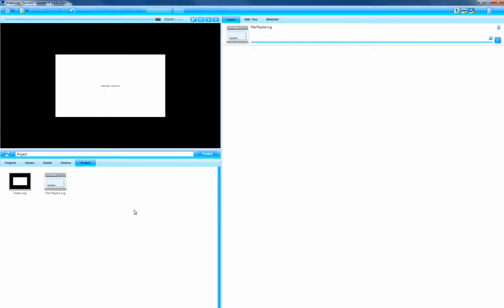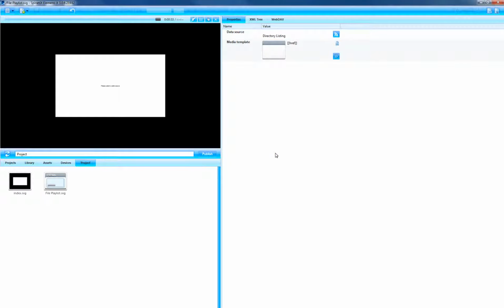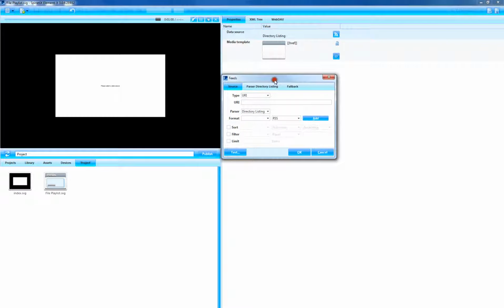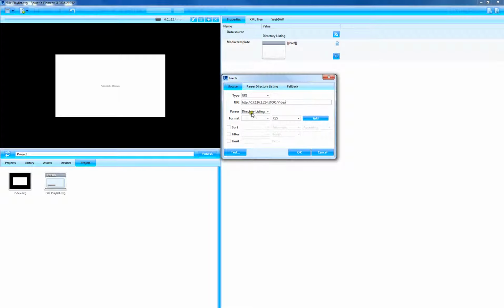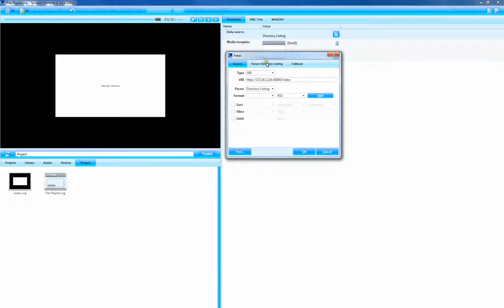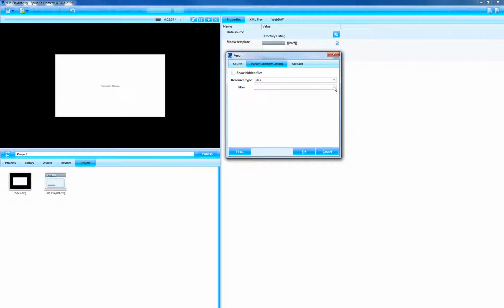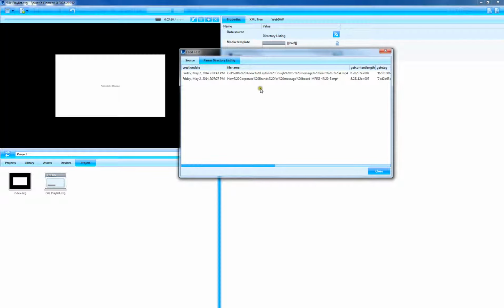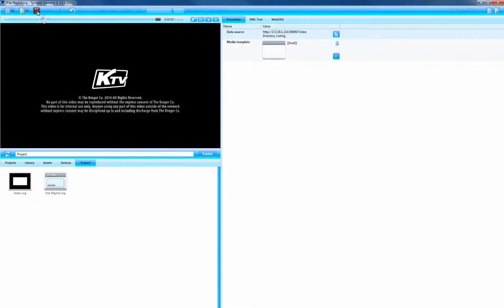Using File Playlist